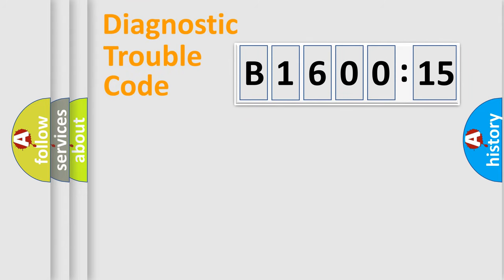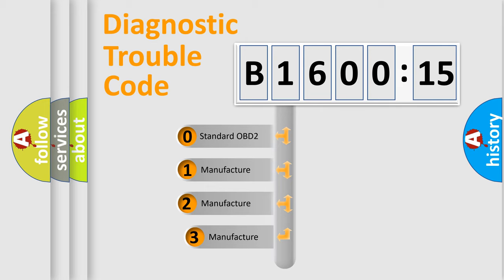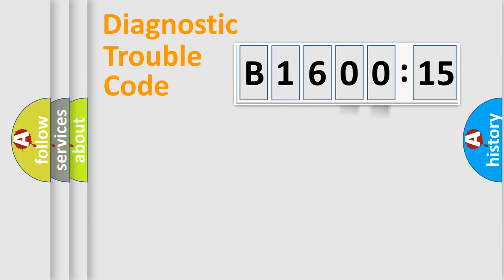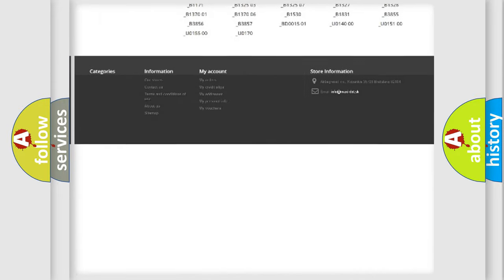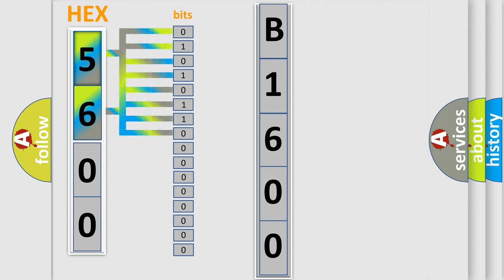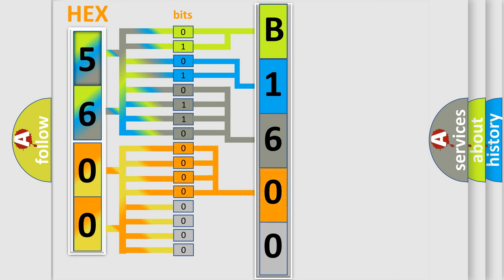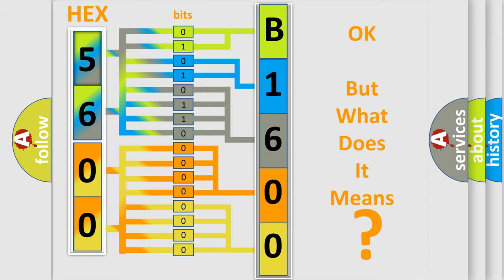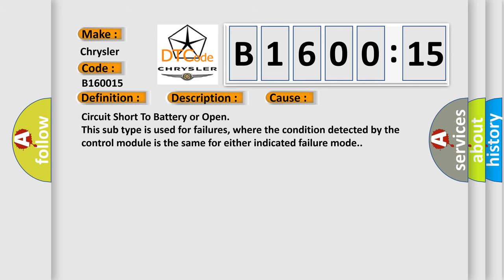DTC Chrysler B1600-15 Short Explanation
Contents:
0:21 Basic DTC analysis according to OBD2 protocol standard.
1:48 Insight into programming
2:58 A diagnostically understandable description of the Diagnostic Trouble Code
3:05 Basic error definition

Make:
Chrysler
Code:
B1600 15
Definition:
Engine anti-theft signal new engine control module not configured
Description:
New ECM fitted
Failure Type: